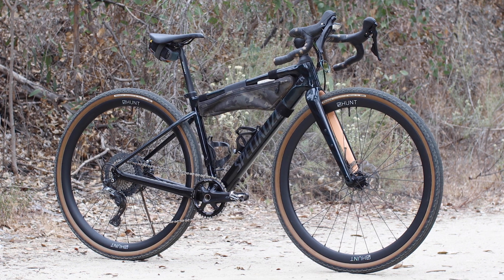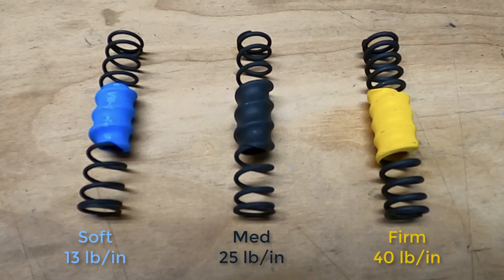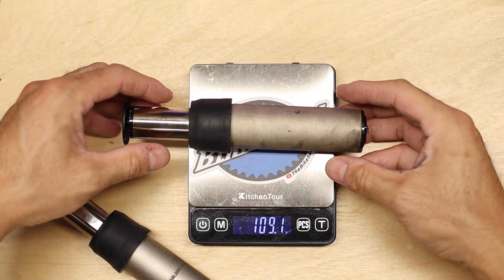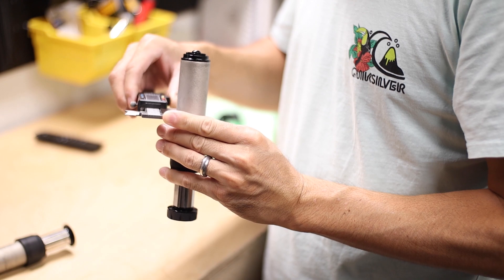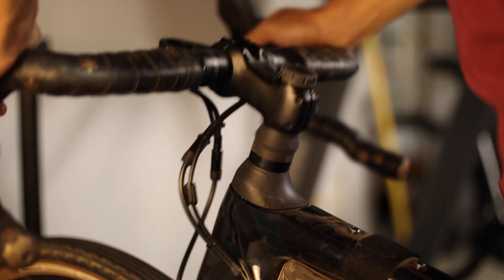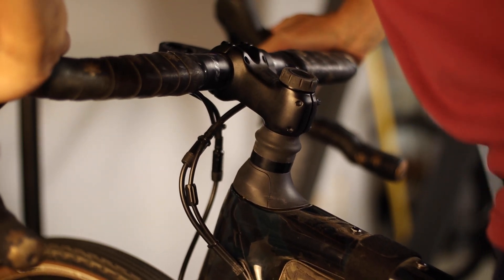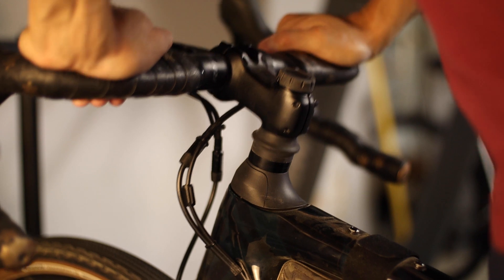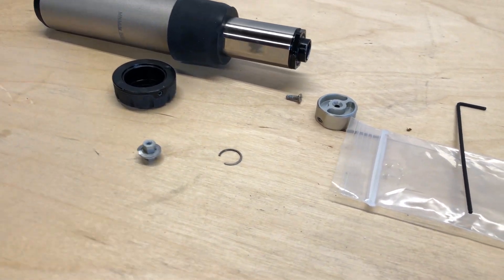Specialized Future Shock 1.5 vs 2.0 // Comparison & Compatibility!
Specialized Future Shock 1.5 and 2.0: weights, dimensions, compatibility, and ride experiences - A full comparison!